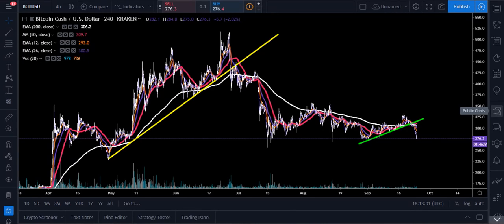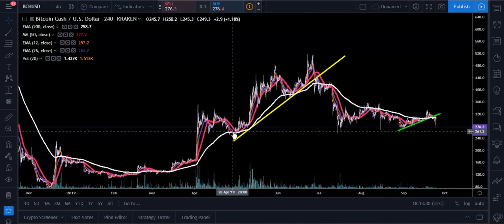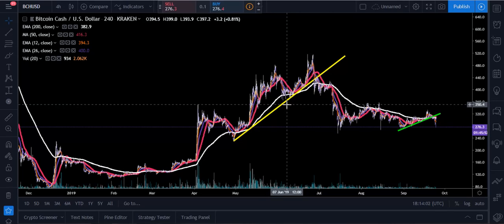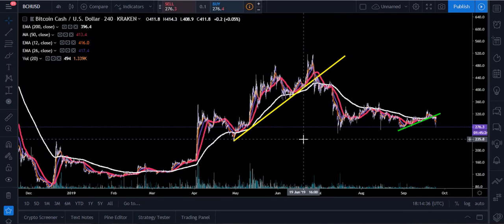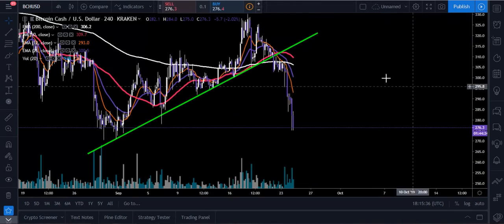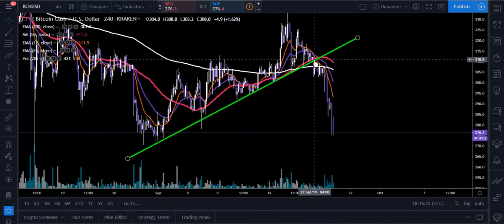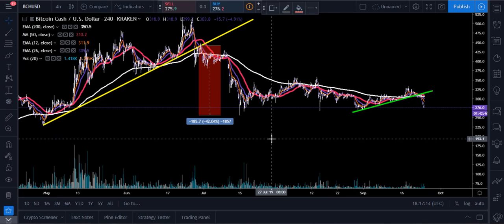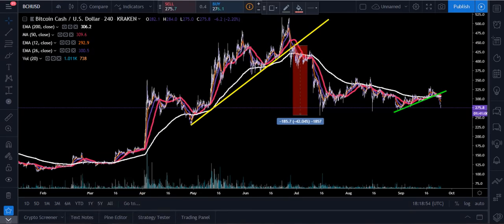LITECOIN, BITCOIN, CRYPTO TRENDLINE BREAKS!! #1 WAY TO MAKE LARGE PROFITS IN THIS SPACE!!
LITECOIN, BITCOIN, CRYPTO TRENDLINE BREAKS!! #1 WAY TO MAKE LARGE PROFITS IN THIS SPACE!! PATIENCE IS KEY!!

Entertainment only!